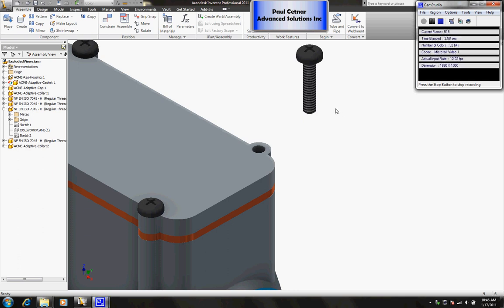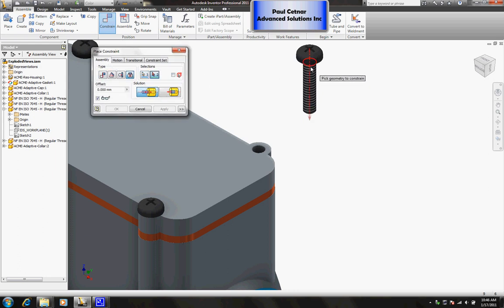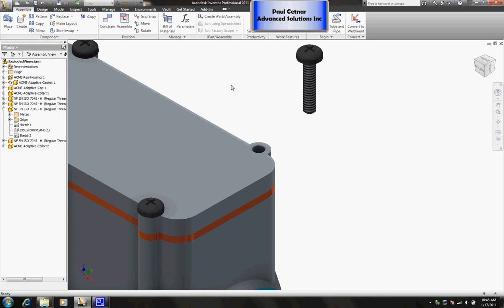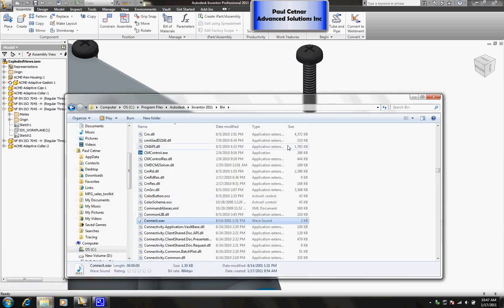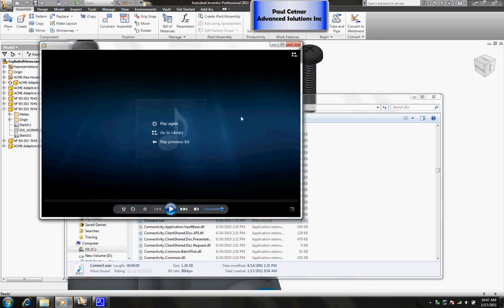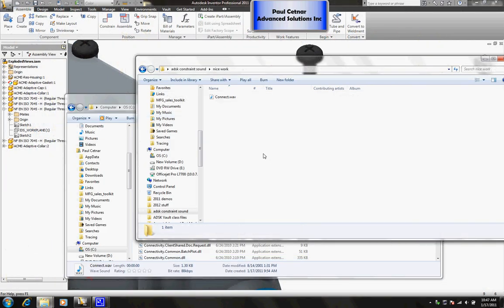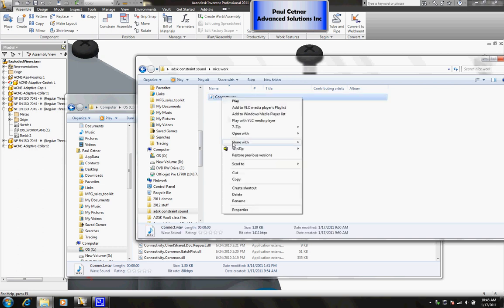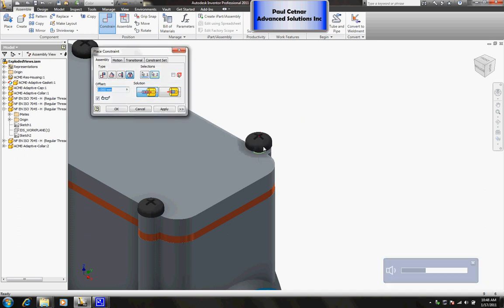Autodesk Inventor audio notification customization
Customize the audio which occurs during assembly constraint application within the Autodesk Inventor assembly environment.